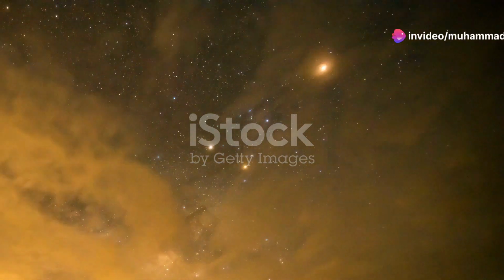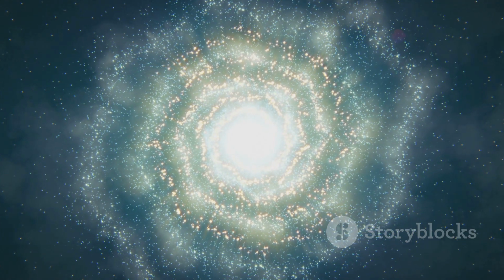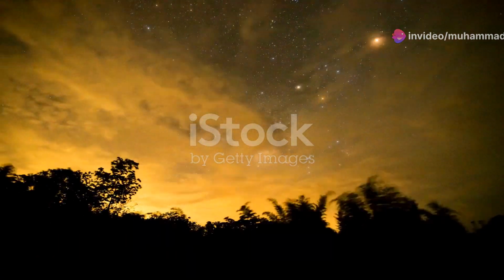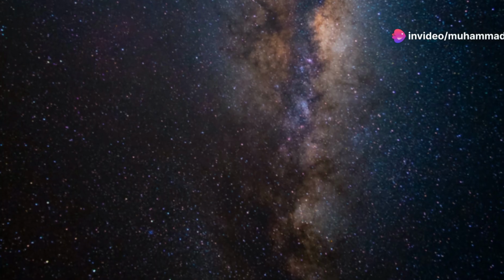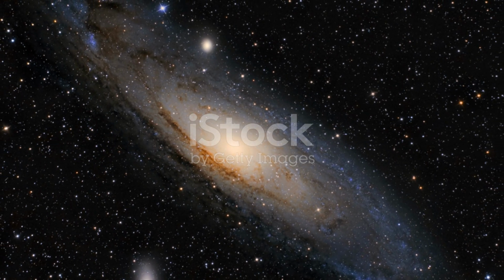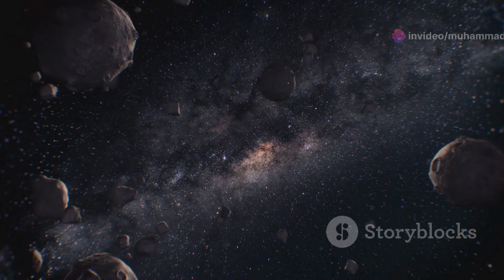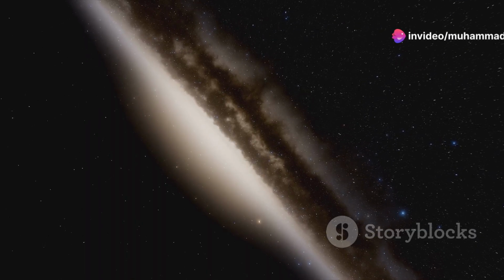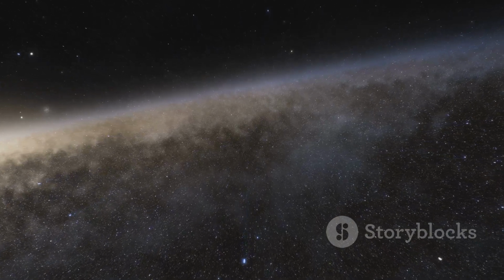Cosmic Neighbors: Unveiling Our Galaxy's Closest Companions. Nearest galaxy to the Milky Way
in this video we are talking about the nearest galaxy from our galaxy Milky Way this video describes the fact about the Galaxy.
Here’s a description for a hypothetical video titled "The Nearest Galaxies to the Milky Way and Fascinating Facts":

### Video Title: "The Nearest Galaxies to the Milky Way and Fascinating Facts"

**Introduction**
- **Opening Scene**: A breathtaking visualization of the Milky Way galaxy set against the backdrop of deep space.
- **Narrator Introduction**: "Welcome to our cosmic journey! Today, we'll explore the nearest galaxies to our Milky Way and uncover some incredible facts about our galactic neighbors."

**Section 1: The Canis Major Dwarf Galaxy**
- **Visualization**: A zoom-in from the Milky Way to the Canis Major Dwarf Galaxy.
- **Distance**: "The closest galaxy to the Milky Way is the Canis Major Dwarf Galaxy, located just 25,000 light-years from the Sun."
- **Facts**: "Discovered in 2003, this galaxy is being gradually absorbed by the Milky Way, contributing stars to the Monoceros Ring."

**Section 2: The Andromeda Galaxy (M31)**
- **Visualization**: Transition to a view of the Andromeda Galaxy.
- **Distance**: "The nearest spiral galaxy to us is the Andromeda Galaxy, roughly 2.537 million light-years away."
- **Facts**: "Andromeda is on a collision course with the Milky Way, predicted to merge with our galaxy in about 4.5 billion years, forming a new galaxy often referred to as 'Milkomeda'."

**Section 3: The Triangulum Galaxy (M33)**
- **Visualization**: Shift to the Triangulum Galaxy.
- **Distance**: "The Triangulum Galaxy, the third-largest member of the Local Group, is approximately 3 million light-years away."
- **Facts**: "This galaxy is the third-largest in our Local Group, after the Milky Way and Andromeda, and contains about 40 billion stars."

**Section 4: The Large and Small Magellanic Clouds**
- **Visualization**: Views of the Large Magellanic Cloud (LMC) and the Small Magellanic Cloud (SMC).
- **Distance**: "The Large Magellanic Cloud is about 163,000 light-years away, while the Small Magellanic Cloud is around 200,000 light-years distant."
- **Facts**: "These irregular dwarf galaxies are visible from the Southern Hemisphere and are believed to be interacting with each other and the Milky Way, affecting star formation within them."

**Section 5: Dwarf Spheroidal Galaxies**
- **Visualization**: Display of several dwarf spheroidal galaxies, like the Sagittarius Dwarf Spheroidal Galaxy.
- **Distance**: "Several dwarf spheroidal galaxies orbit the Milky Way at varying distances, with the Sagittarius Dwarf Spheroidal Galaxy being about 70,000 light-years away."
- **Facts**: "These galaxies are faint and contain older stars, providing clues about the early universe."

**Conclusion**
- **Summary**: "From the nearby Canis Major Dwarf Galaxy to the distant Andromeda, our galaxy’s neighborhood is rich with diverse and fascinating celestial objects."
- **Final Visualization**: A fly-through of the Local Group, highlighting the interconnectedness of these galaxies.

This video provides a comprehensive and engaging overview of the nearest galaxies to the Milky Way, blending stunning visuals with informative narration to capture the audience’s interest and enhance their understanding of our galactic neighborhood.